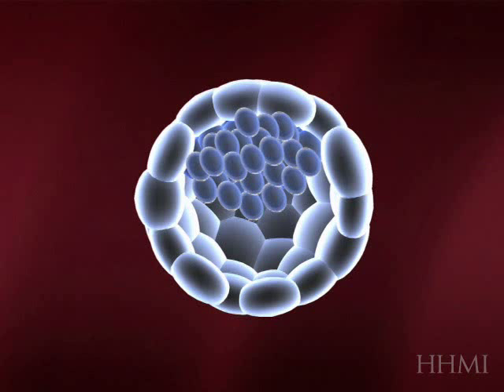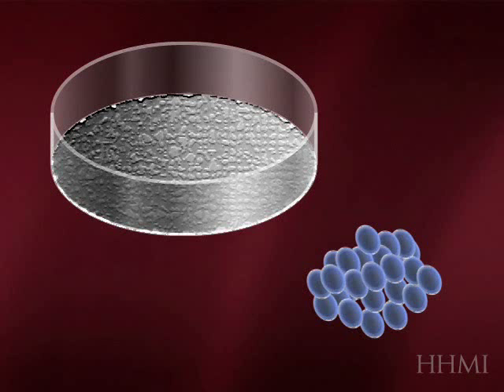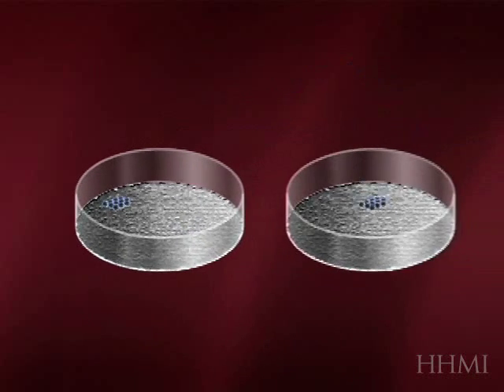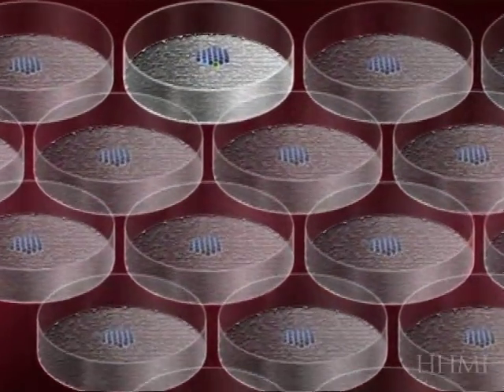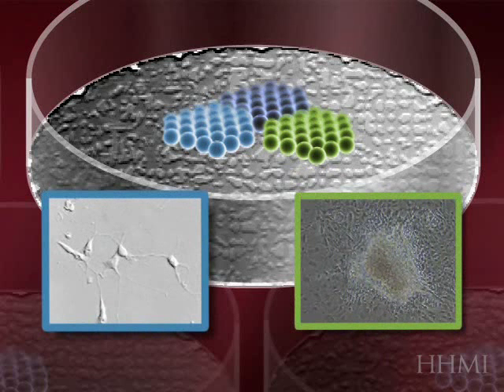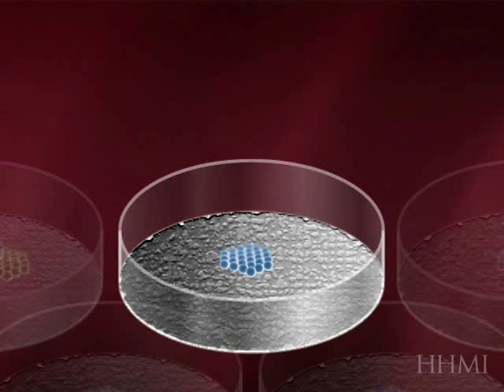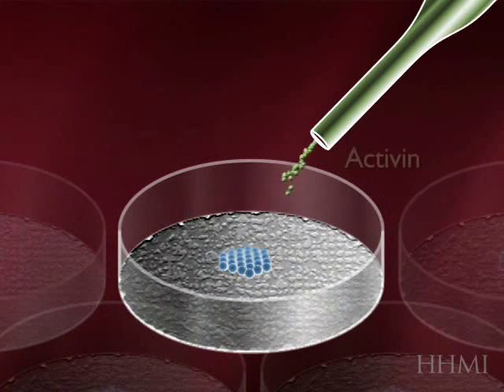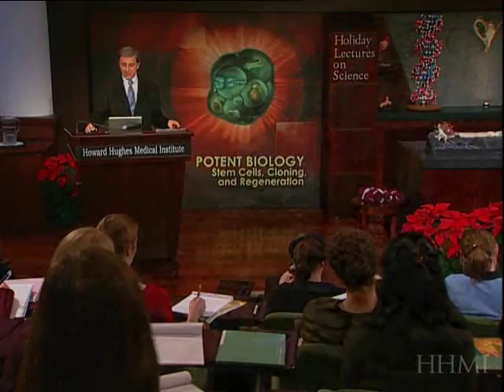Creating Embryonic Cell Lines